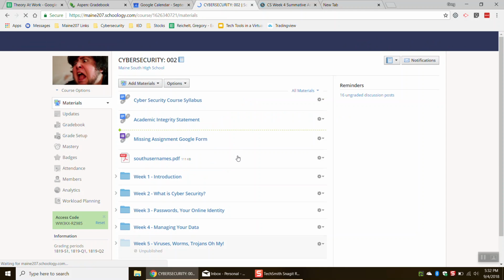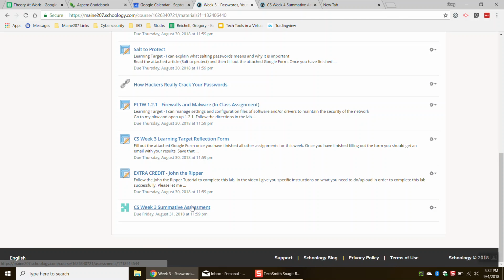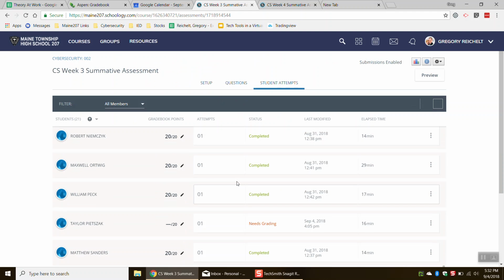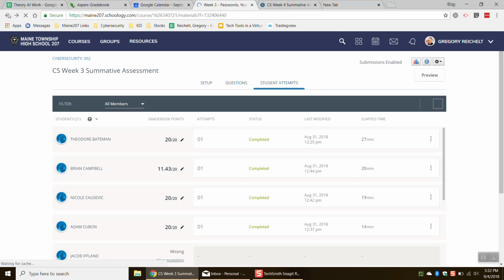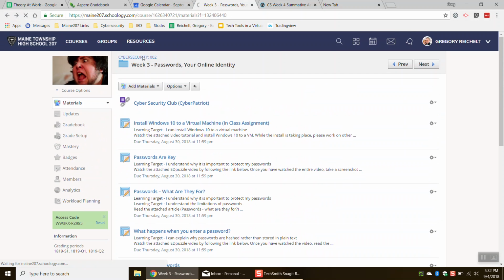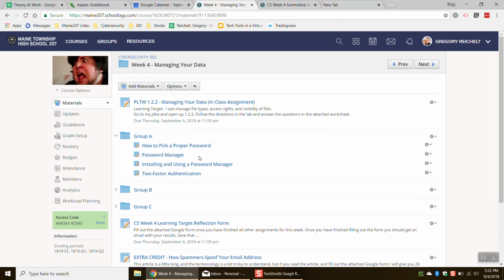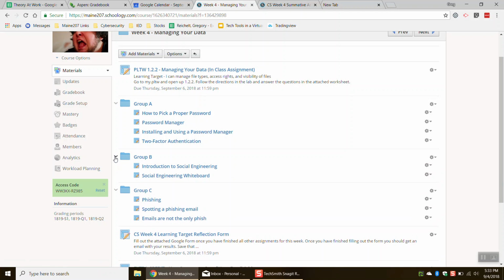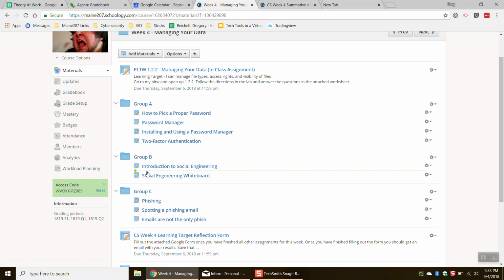DI In Cyber